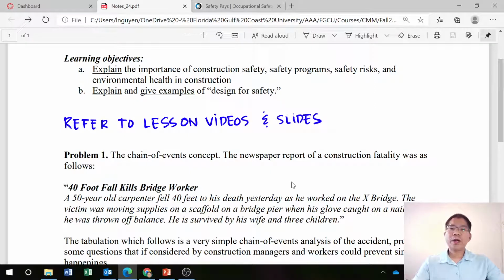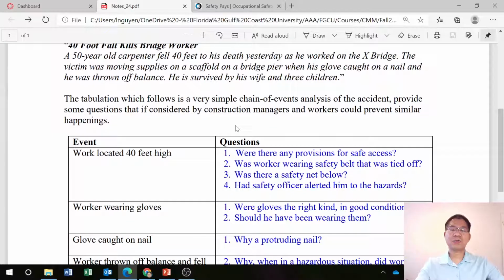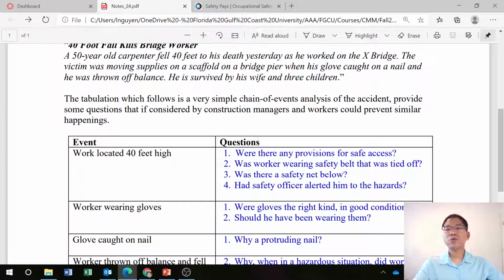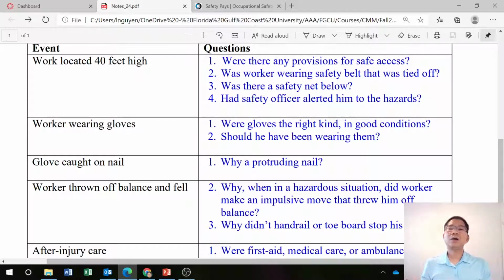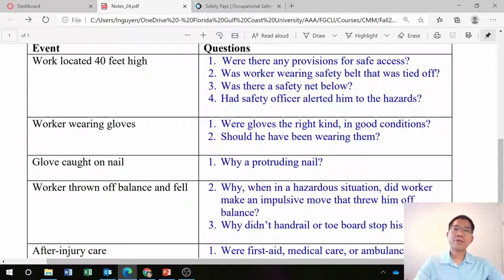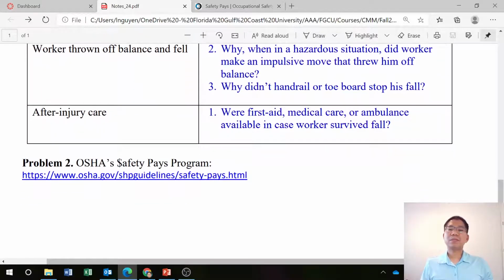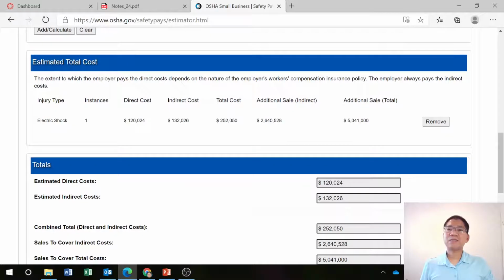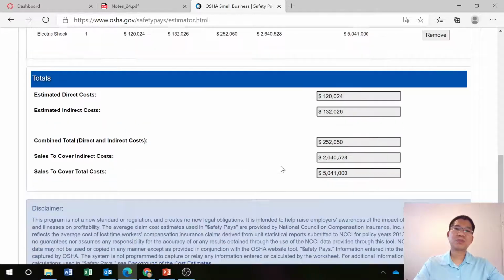Lesson 24B - Problems 1 and 2 Walk Through